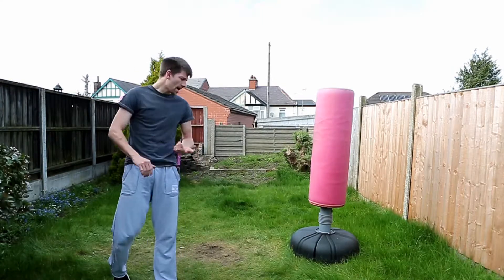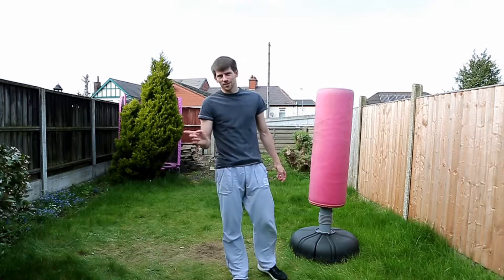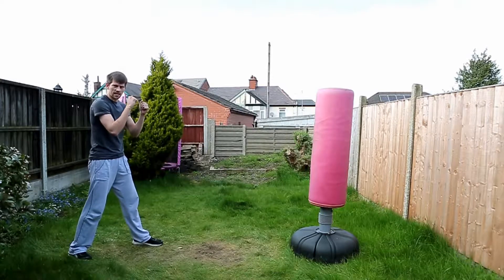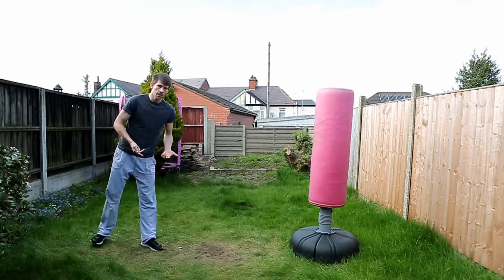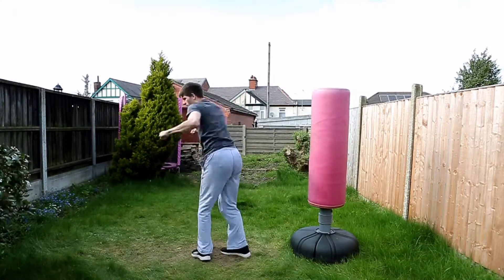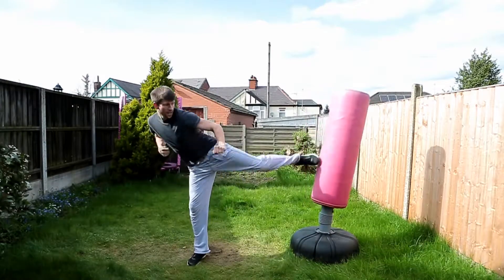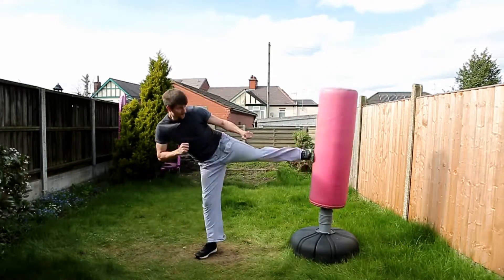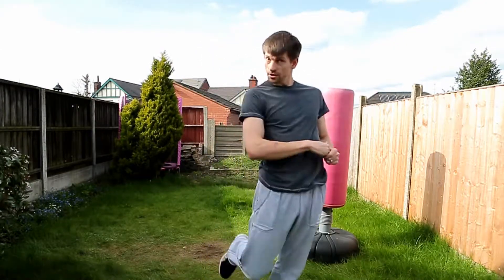Daily Kick #26 | Linking Circling Kicks | Matrix Martial Arts | Leicestershire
Last of My Daily Kick Micro Project
If you've been watching, thank you very much :)

New Micro Project

Daily Kick - Bringing You Kick Variations & bonus info on a regular basis

Matrix Martial Arts
Leicestershire

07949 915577